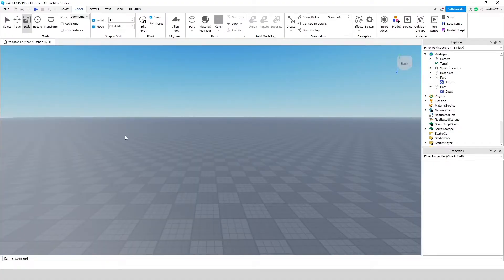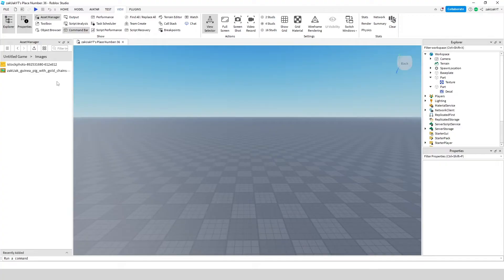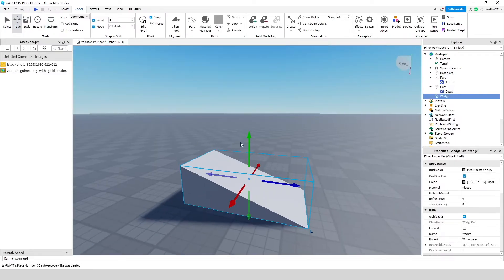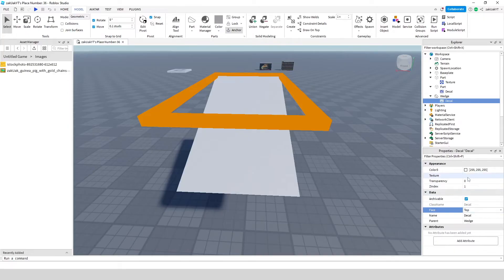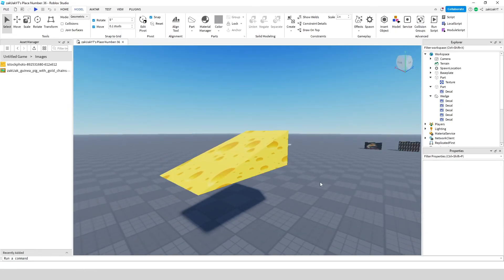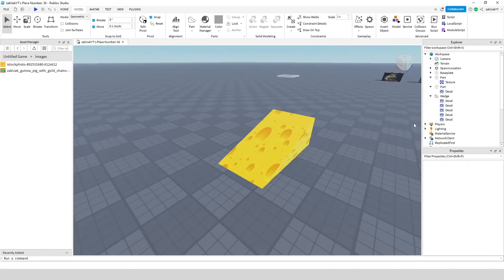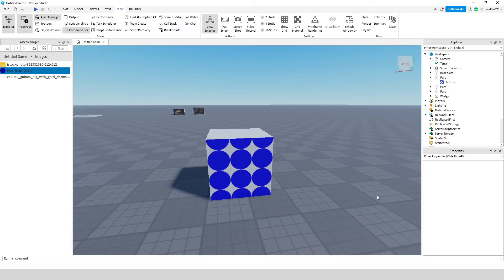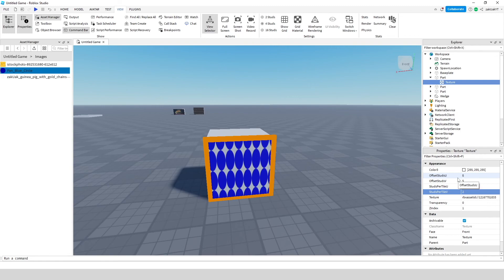Roblox Studio Textures and Decals guide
Programming for kids. Programming in Roblox. Roblox studio tutorial. Creating games in Roblox.

A Texture is an image you can place on any face of a part or union that repeats horizontally and vertically on the size of the surface.
Decal is an image that stretches to fit the area of a part or union's surface.

In this video, I show how to create textures and decals for any of your Roblox models.